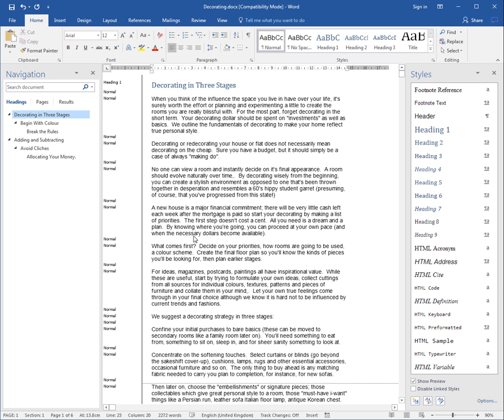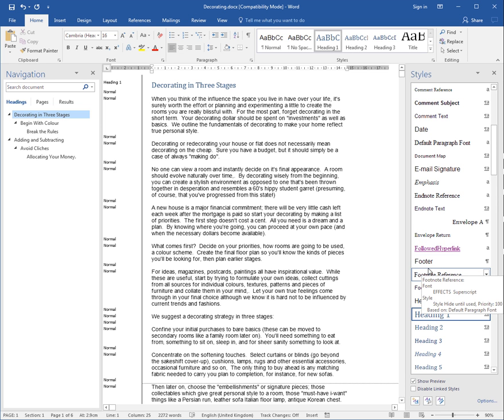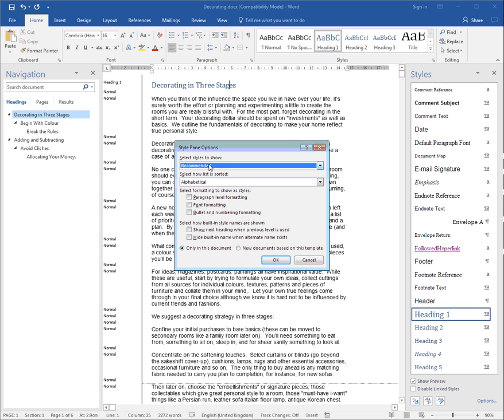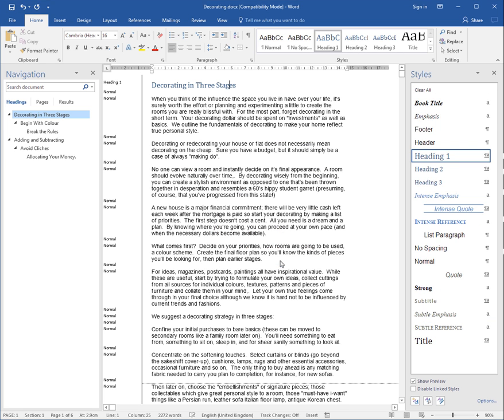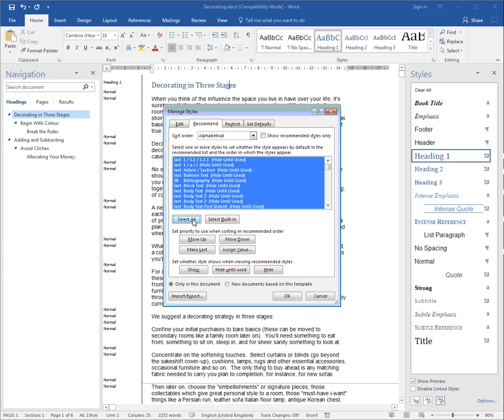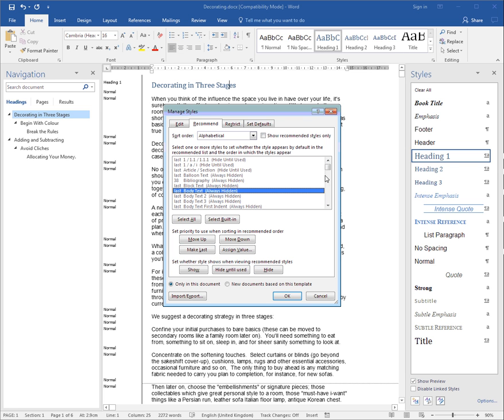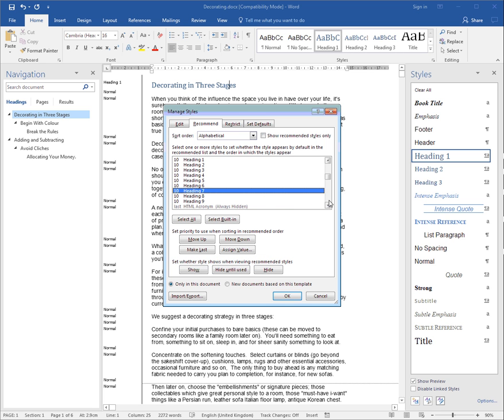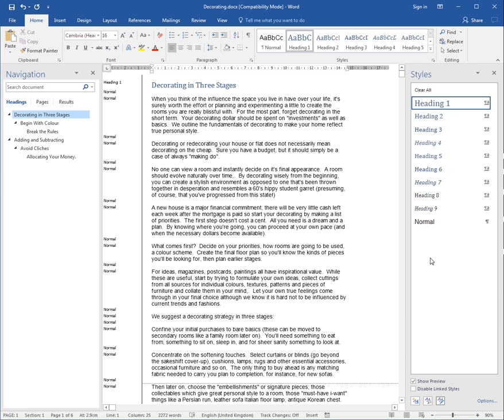Microsoft Word Level 3 Long and Complex Documents - Video 5 Recommended Styles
Creating recommended styles list, recommended styles, show styles, hide styles

Microsoft Word